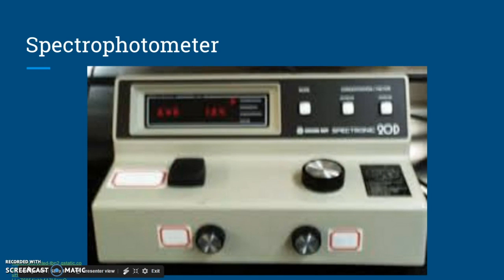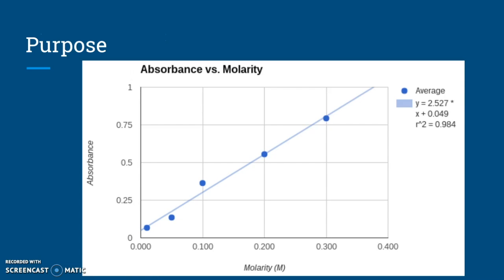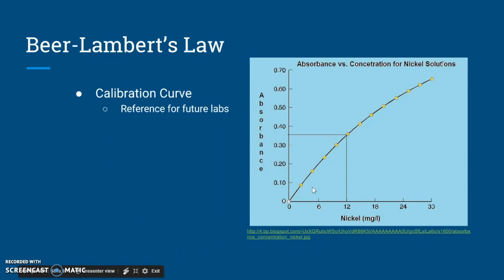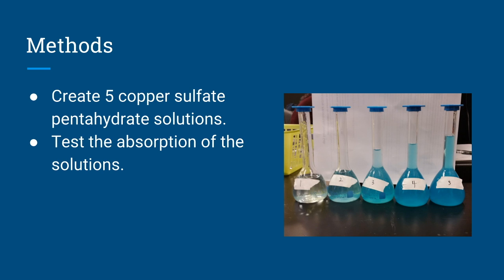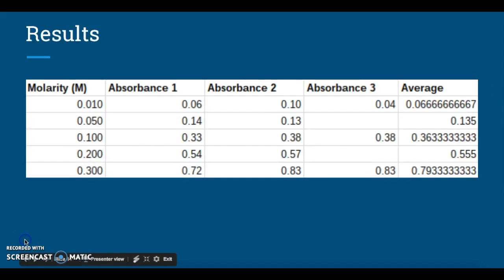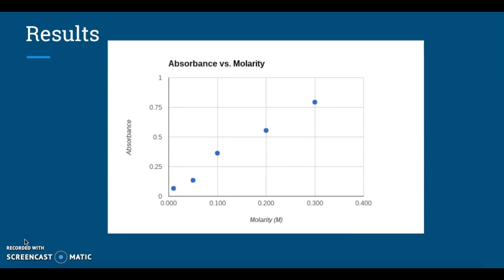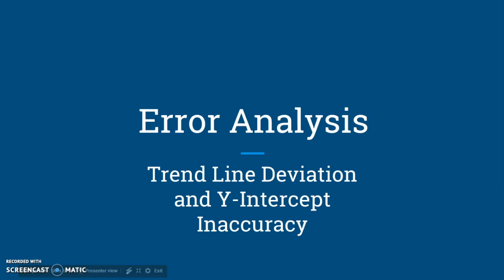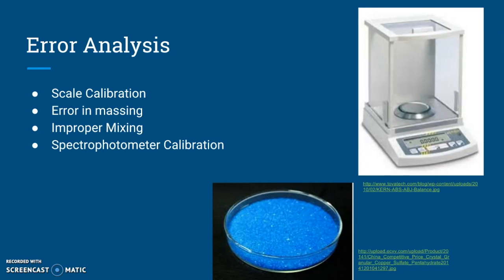Finding the Absorbance of a Solution based on molarity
This video is about Finding the Absorbance of a Solution based on molarity